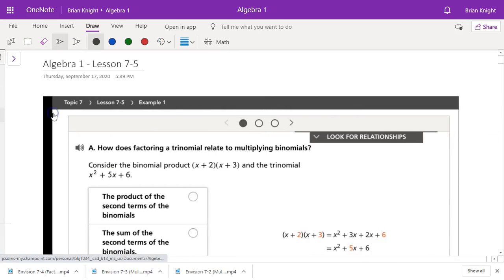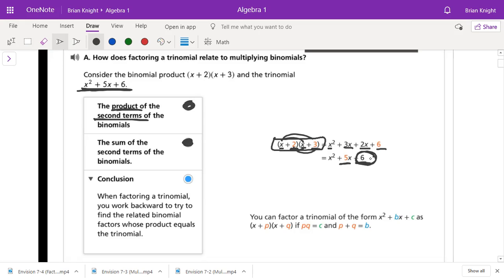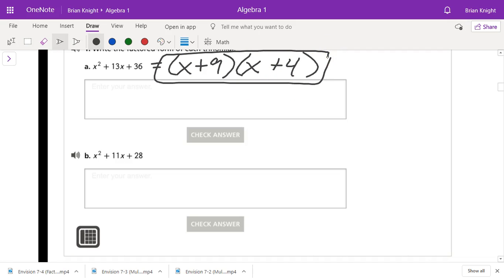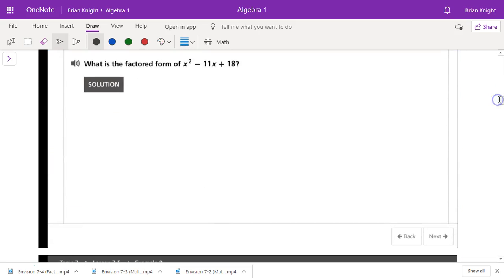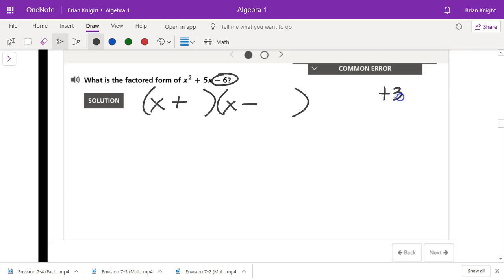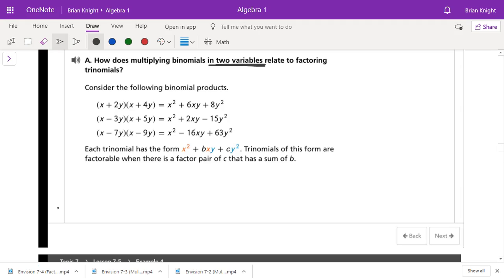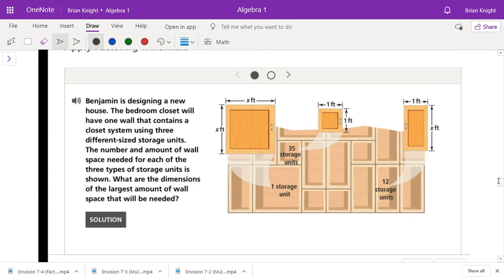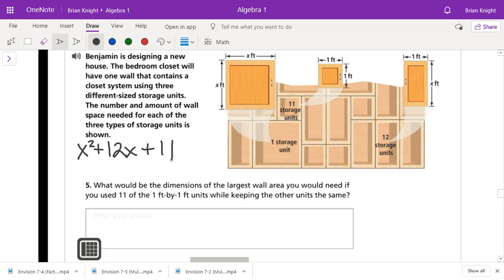Factoring x^2 + bx + c (Envision 7-5)